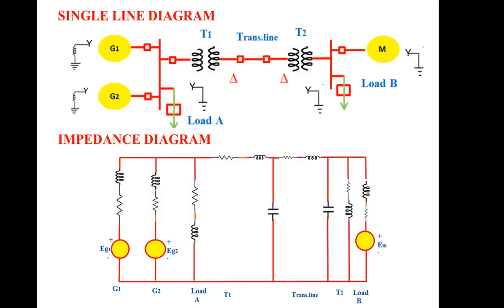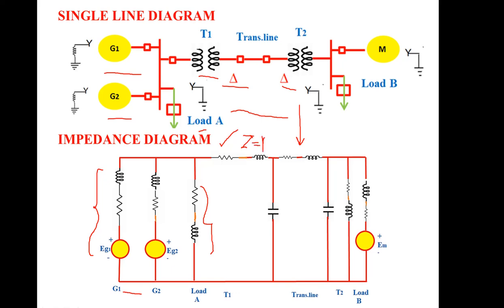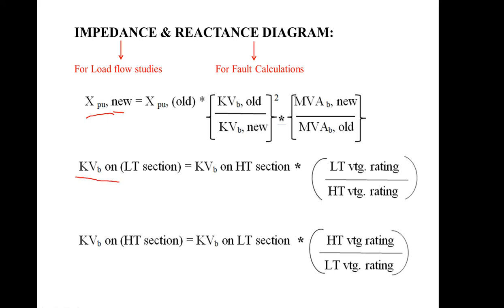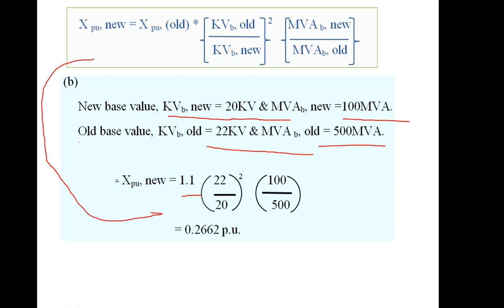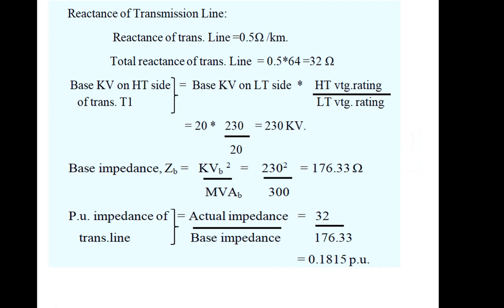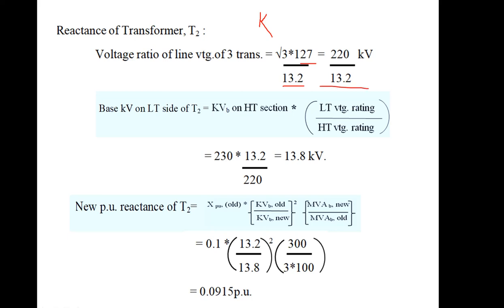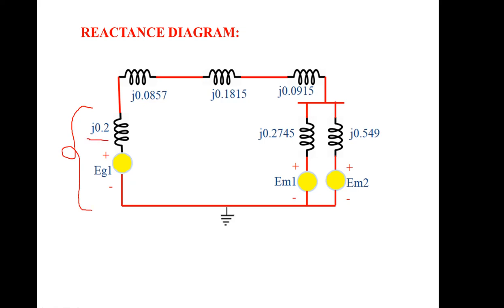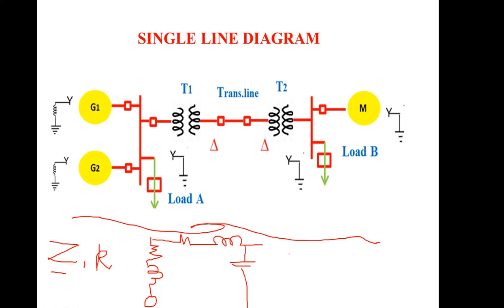PSA PROBLEMS UNIT 1. 2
continuation of previous video & in this video we discussed about how to analyse and draw the circuit from the given problem eg. from single line diagram/impedance / reactance diagram also discussed the basics,.